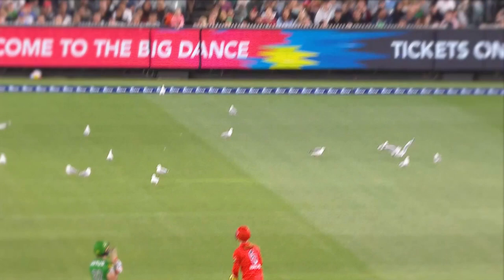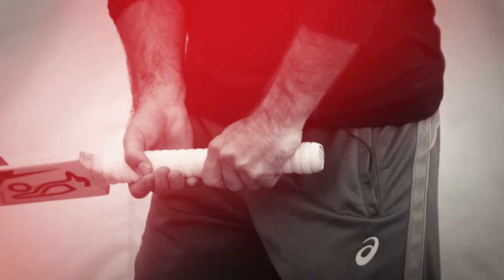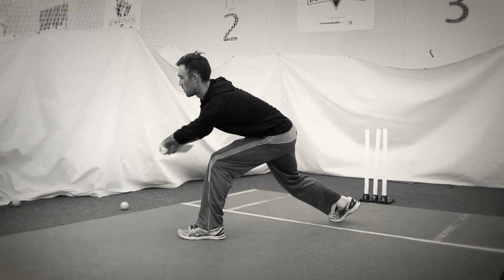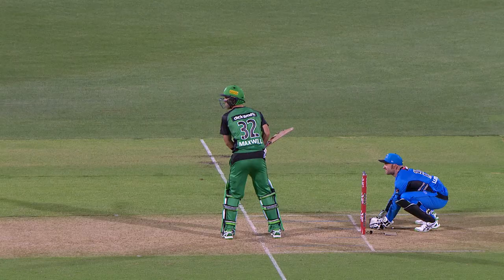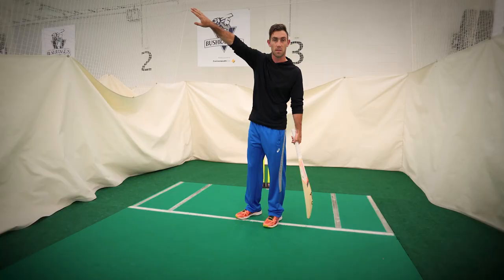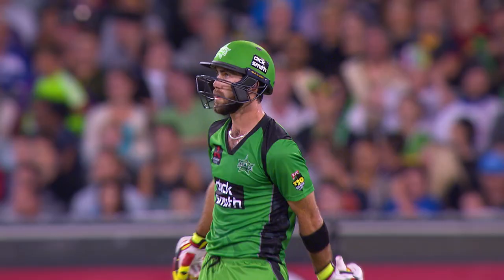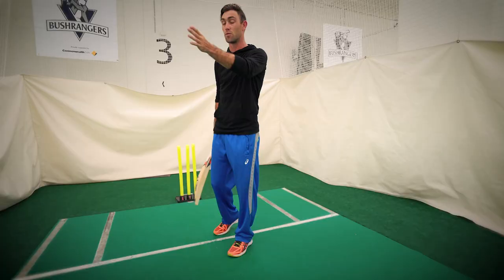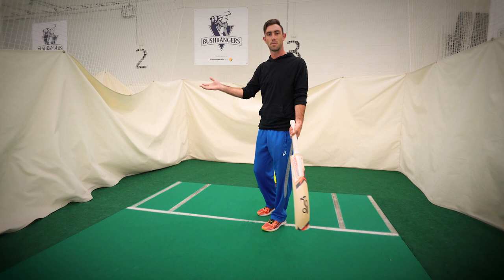Learn to reverse sweep like Glenn Maxwell | Coaching Masterclass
Is there a better reverse sweeper than Glenn Maxwell?! The king of the skillset talks you through how he trains to play the shot on international, BBL and IPL stage 👌